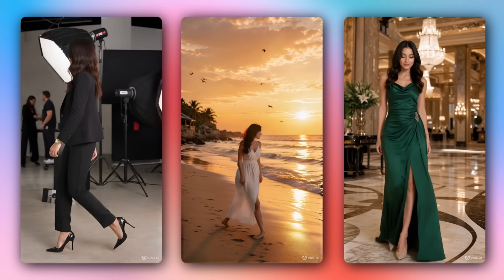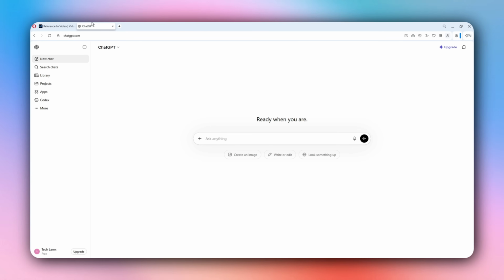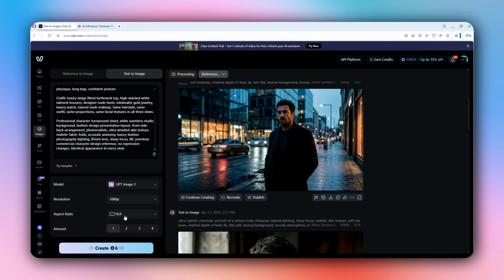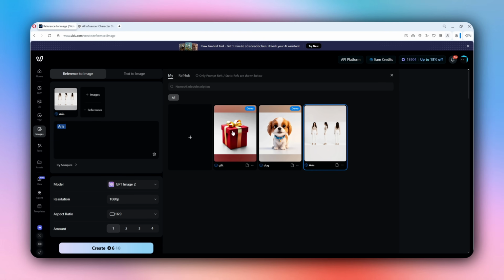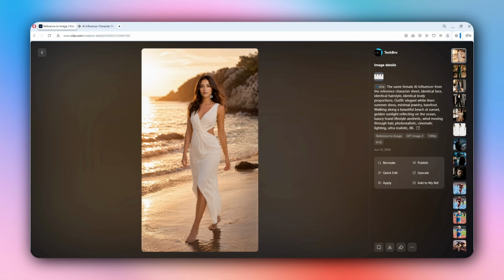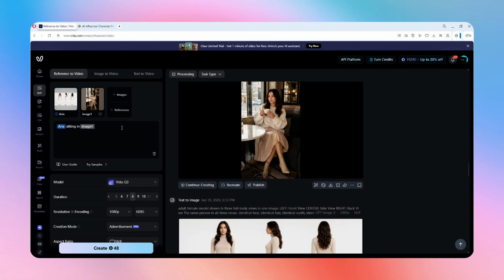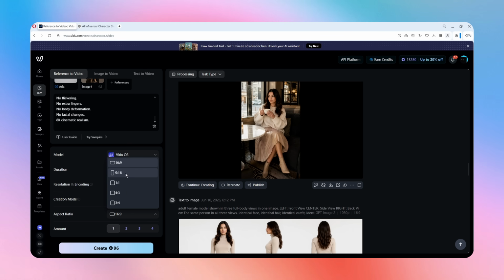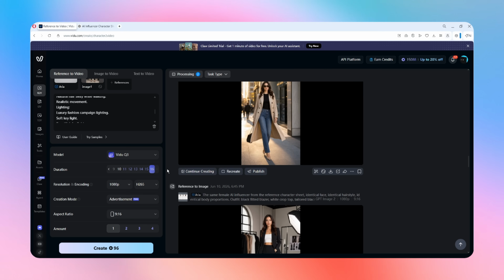(VidU) Create an AI Influencer in Minutes.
Discover how to create a realistic AI influencer from scratch using Vidu and ChatGPT in this step-by-step tutorial. Learn how to generate a consistent AI character, build a professional reference library, create multiple outfits and locations, and transform static images into cinematic videos with Vidu Q3.